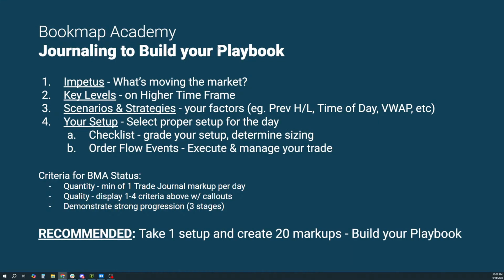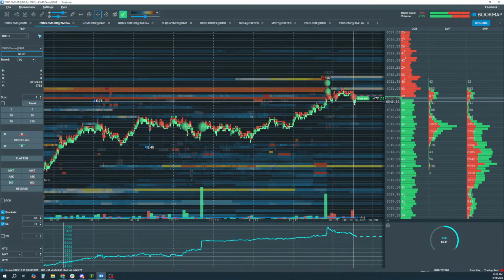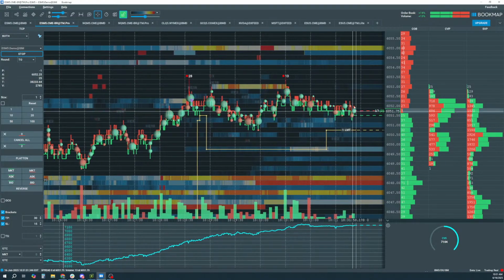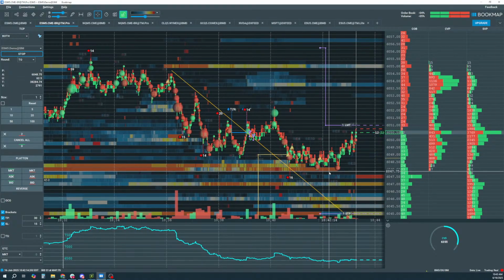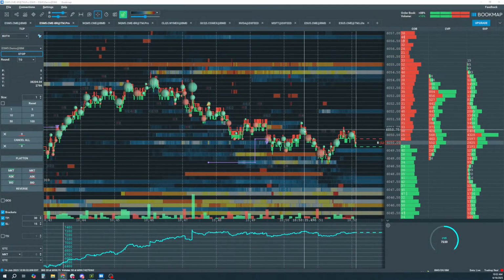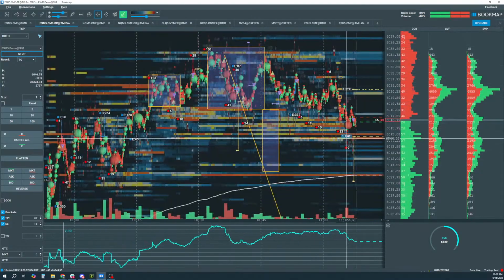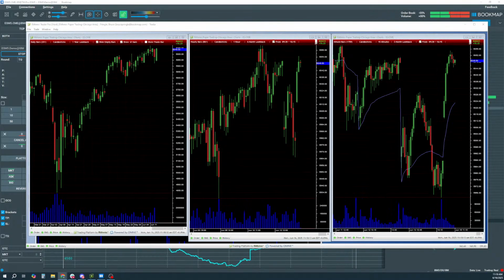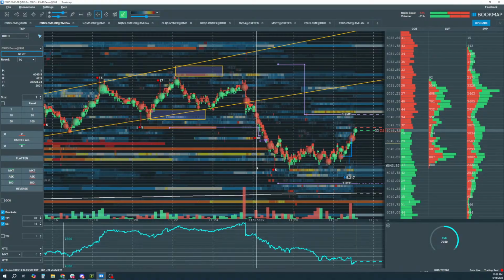Probing & Testing Market Structures With Bruce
👉 Follow BOOKMAP

Timecodes:
00:00 – Welcome & Webinar Intro
01:12 – Bookmap Onboarding & Education Resources
03:40 – Supply & Demand Course Mention
05:10 – Bookmap Desk Community Feature
07:15 – What Moves the Market?
08:58 – Key Levels & Strategy Setup
10:50 – Risk & Disclosure Reminder
11:38 – S&P Market Overview & Rollover Context
15:00 – Volume, Contracts & Order Flow Notes
18:30 – Looking at FOMC & Market Reactions
22:20 – Oil Market Brief & Contract Shift
24:30 – Momentum and Price Behavior
27:45 – Probing, Testing & Market Mechanics
32:00 – Range Rotations Explained
36:15 – Live Scalping Demo Begins
41:00 – Liquidity, Stops & Testing Strategy
46:30 – Order Flow Scenarios Live
50:20 – Managing Risk Around Probes
54:30 – Passive vs Aggressive Orders
57:10 – More Scalping Insights
59:50 – Microstructure & Pullback Zones
1:02:40 – Trade Management Tips
1:05:10 – Icebergs & Settings Clarification
1:08:25 – Order Book & Absorption Examples
1:11:50 – More Testing Around Liquidity
1:14:10 – Reversal Scenario Emerging
1:18:00 – Pullbacks, Entries & Volume Cues
1:21:30 – Gold Market Snapshot
1:23:00 – Trade Journal & Stats Review
1:24:35 – Wedge Pattern & Strategy Recap
1:27:30 – NVIDIA Liquidity Breakdown
1:28:30 – Wrap Up & Outro